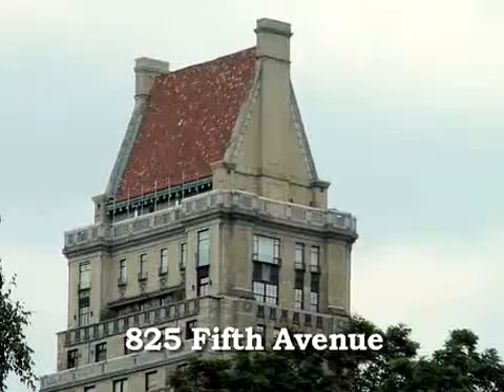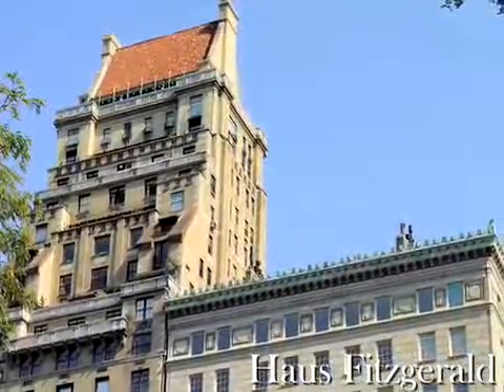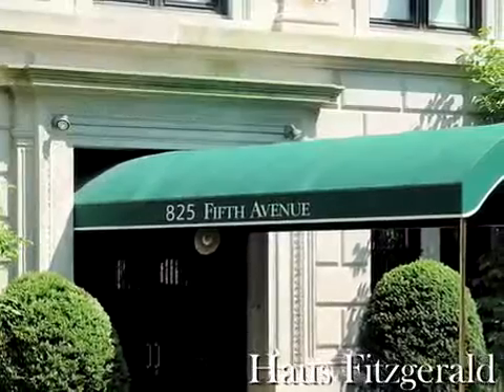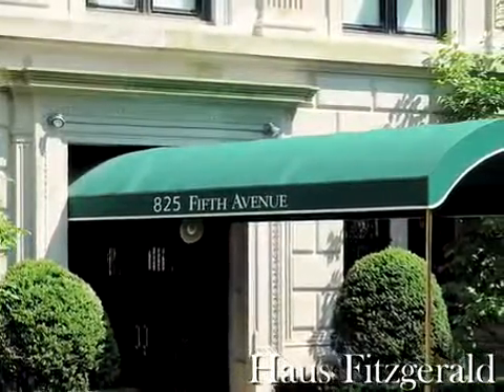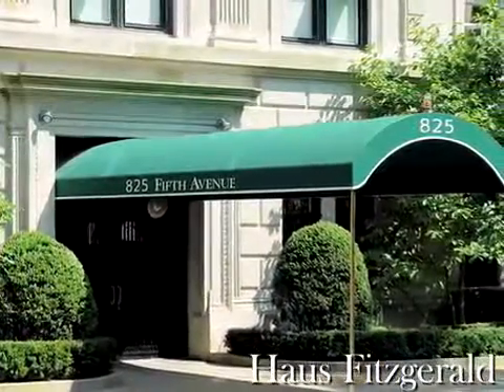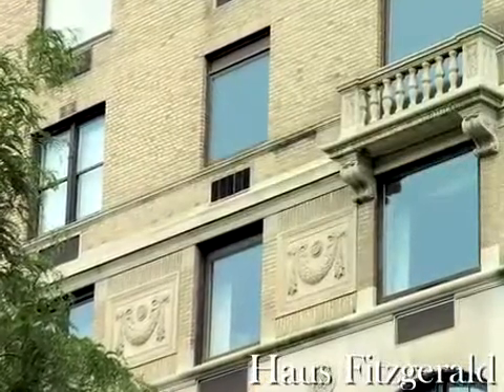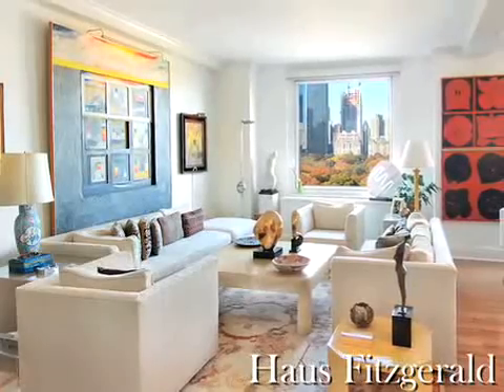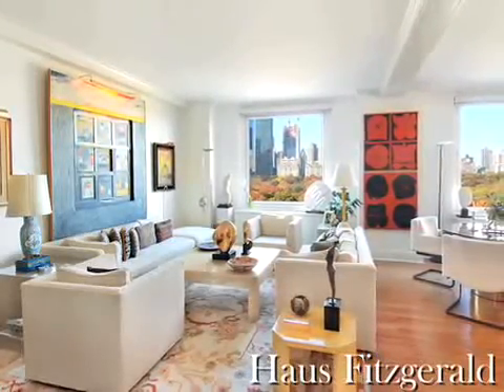825 Fifth Avenue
to view more prestigious properties on Central Park in Manhattan.